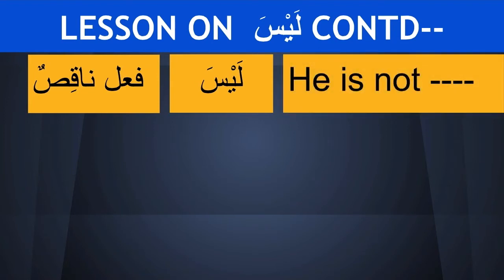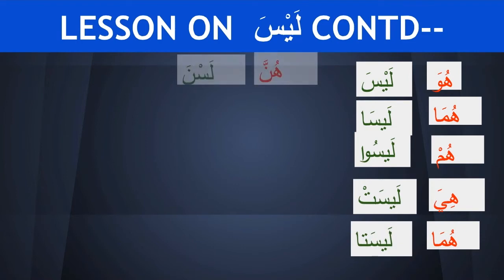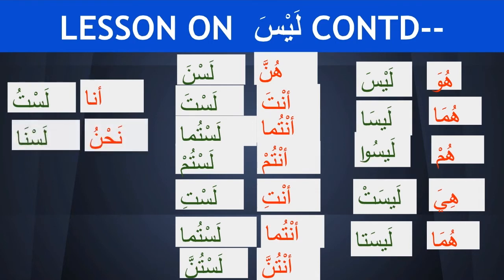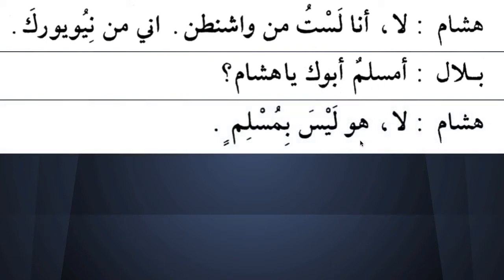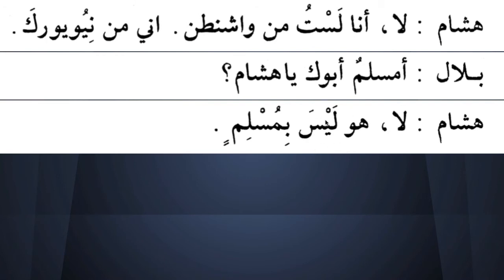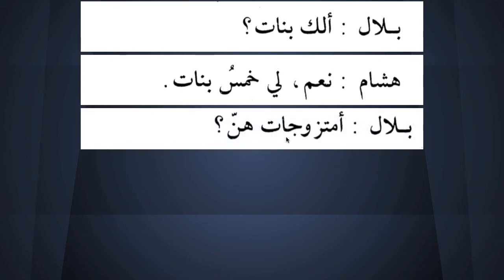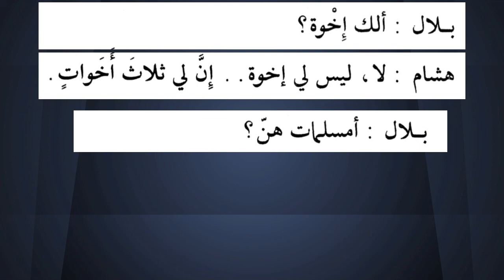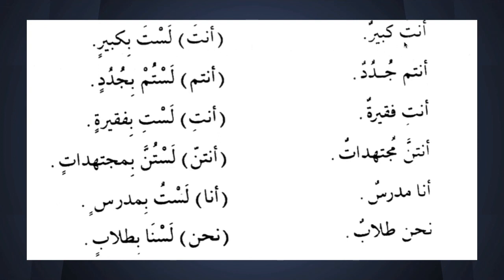MADINAH BOOK 2 - CLASS 4- LESSON ON ليس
INSHAALLAH WE WILL LEARN ABOUT ليس AND DO LESSON 2 FROM MADINAH BOOK 2
inshaAllah you will find all the videos covering madinah book 1
Why Learn Quranic Arabic? So, why would you want to learn Quranic Arabic? If you’re truly dedicated to fully understanding all of the teachings within the Quran, then you’ll absolutely need to learn Quranic Arabic to do so. While this religious text has been translated into other languages—including English—you lose out on some of the intricacies of the meanings if you don’t read it in the source language. This is one of the most important reasons to learn the Arabic language to understand the Quran. Learning Tips So, what exactly is the best way to learn this special form of Arabic? You may be a little overwhelmed at the prospect of learning an entire new language just to read the Quran, but it’s easier than you think. Follow these tips to improve your overall learning experience and success: • Learn the Tajweed – In order to prevent mispronunciation of words and terminology in the Quran, readers of the book must follow certain recitation rules called tajweed. These recitation rules were created to replicate the way the prophet Mohammed recited the Quran. Start learning the tajweed early on so you can apply them to your own recitations. This can also help you understand recitations from other people to better improve your chances of success in learning the language. • Study Basic Grammar – As you start learning Quranic Arabic, the most important thing is to study first is basic grammar. While it’s true that it might take years for you to learn and memorize the entirety of Quranic Arabic’s grammar, you can get a good initial grasp within the first few hours of study. When you focus on learning basic grammar first, you can piece together full sentences and start understanding their meaning earlier. • Study Arabic to English (or your native language) – Since you are learning Quranic Arabic to read the Quran, it’s most important that you focus your energy on learning how to translate Arabic to English, or your native language, and not the other way around. Since you’re not trying to learn conversational Arabic, you don’t need to spend any time or effort trying to learn how to ask for directions or order food, saving yourself more time in the long run. As such, only focus on learning the principles behind translating Arabic to your native language. • Study Quran-specific Terminology – As with most religions, the Quran contains many religion-specific terminology and vocabulary that you don’t experience much in day-to-day life. As such, it’s important that you spend your time and effort into learning Quran-specific terminology. It’s also true that much of the vocabulary in the Quran is repeated often throughout the text. In fact, did you know that only 300 words make up over 70% of the entire book? If you learn those 300 words early, you’ll be able to read the Quran quite simply. But It’s Hard to Learn Quranic Arabic Right? To be able to understand the Quran – This should be your first milestone. And, this is one that will give you immense satisfaction when you achieve it. Contrary to what I told you about achieving absolute mastery over the language, this is an easy task. I am talking about being able to understand most of the verses of the Quran in Arabic. You might not yet be able to speak Arabic fluently at this level. But when you read the Quran with the aid of a translation, knowing the Arabic grammar and words, gives you a whole new level of insight into the meanings.